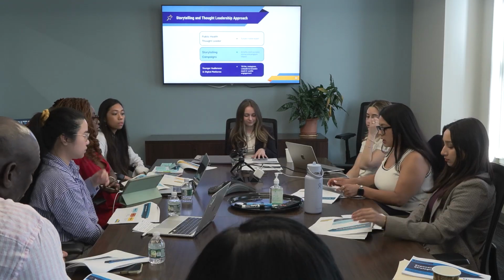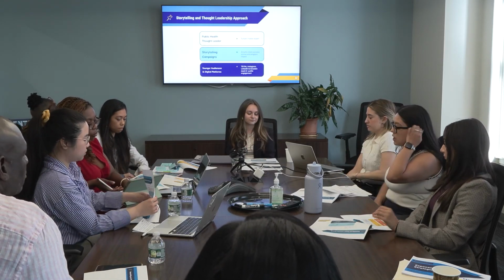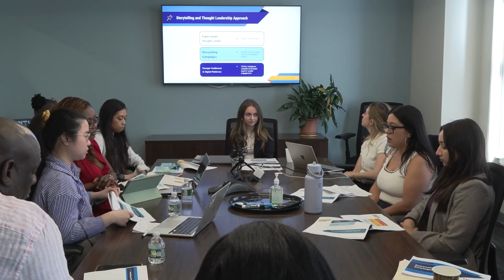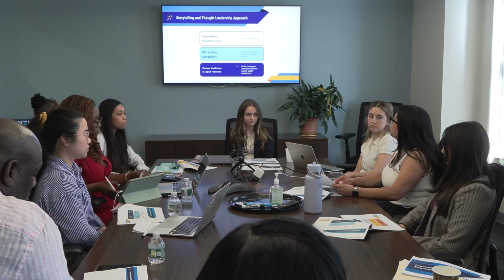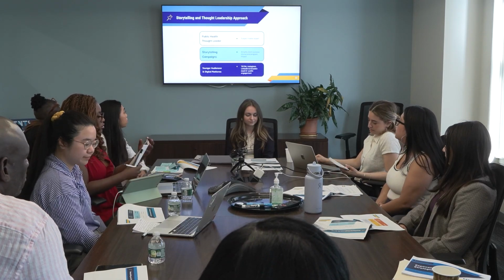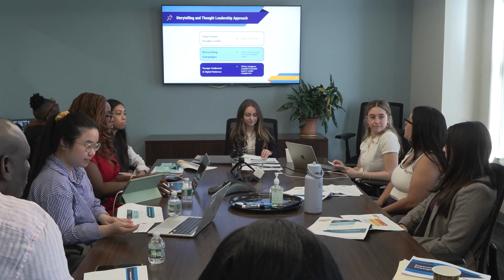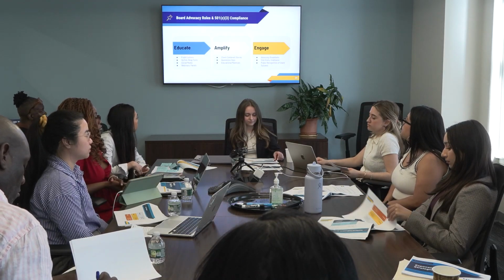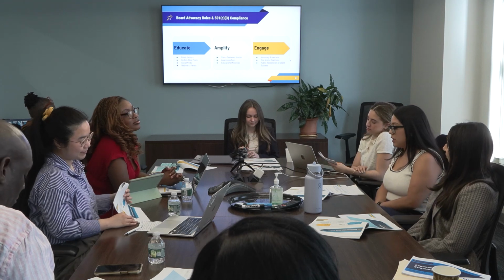NOPM Capstone - Exponents Strategic Plan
As one of the seventeen prestigious schools affiliated with Columbia University, the School of Professional Studies is expanding the reach and impact of an Ivy League education so more students can take their education and careers to the next level.

We are at the epicenter of industry and innovation, with flexible programs in New York City and online. From the beginning, SPS has provided students with the knowledge, skills and strategies they need to advance their personal and professional goals.

The SPS faculty consists of renowned educators and leading-edge practitioners across every major sector. SPS is home to prominent executives and scholars who provide strategic counsel, mentor students, and cultivate partnerships between the school and the professional world.

sps.columbia.edu